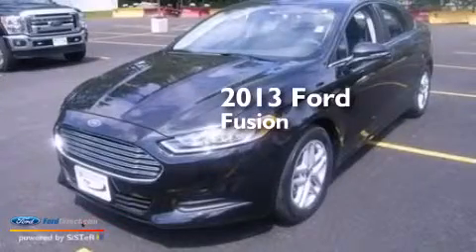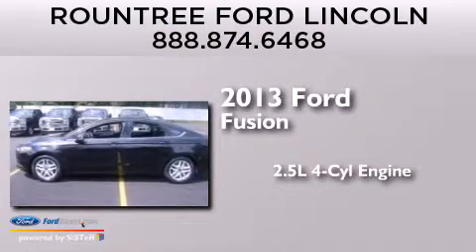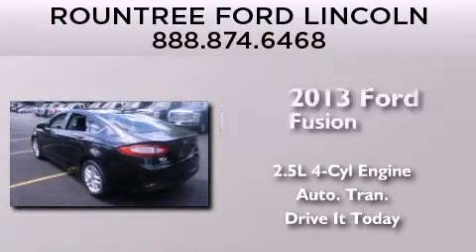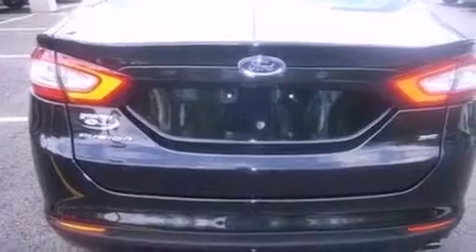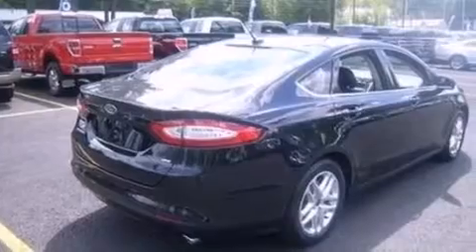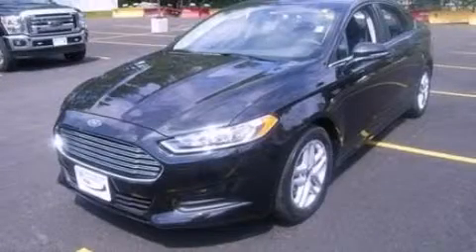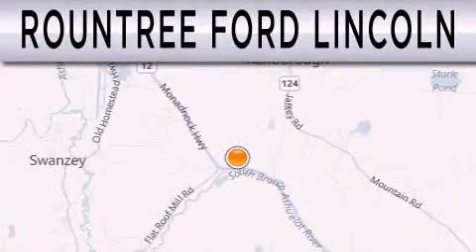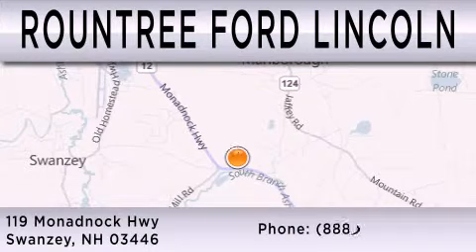2013 FORD FUSION Swanzey NH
We have been honored to serve the Swanzey NH area , we promise that your experience at our dealership will exceed your expectations ! Year : 2013 Make : FORD Model : FUSION Engine : 2.5L I4 16V MPFI DOHC Trans .